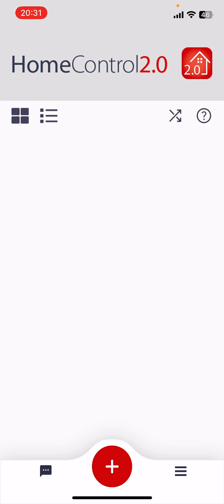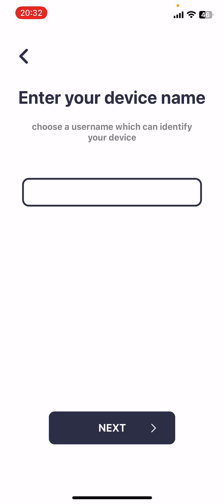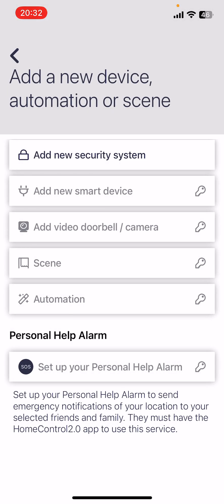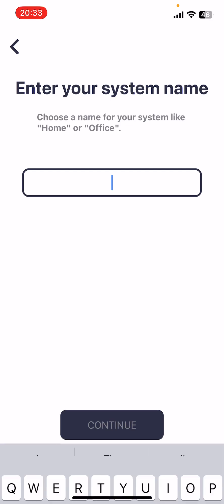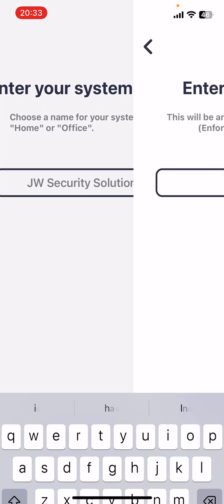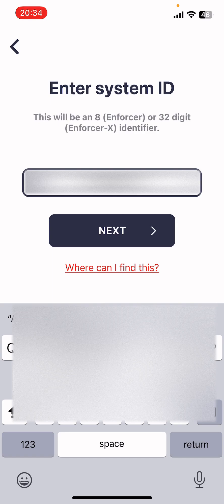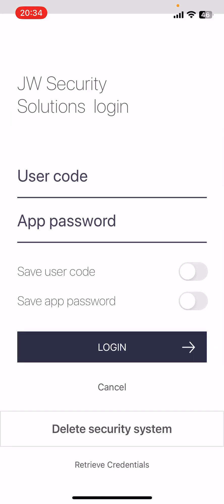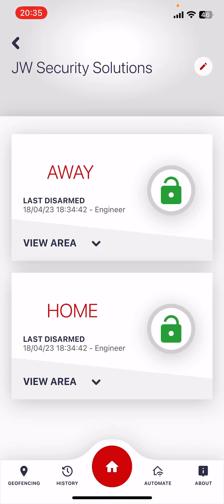Pyronix HomeControl2.0 - Installation and Setup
A short video on adding HomeControl2.0 to your mobile device enabling control of your Pyronix Euro46 or Enforcer alarm system.

To add your system to the app you will need your 'System ID' and 'App Password'.  If you don't know these, you can retrieve the details from your system as follows:

- Press the D key followed by your code to enter the manager menu
- Press NO until 'Setup App Data' appears. Press YES
- 'Use App (Yes)' appears.  Press YES
- 'System ID ?' appears. Note this down and press YES
- Press YES until 'App Password' appears. Press YES
- Note down the password. Press YES
- Display returns to 'Setup App Data'.  Press A
- 'Saving' to NVM' appears briefly.